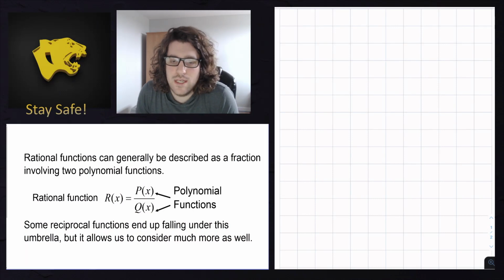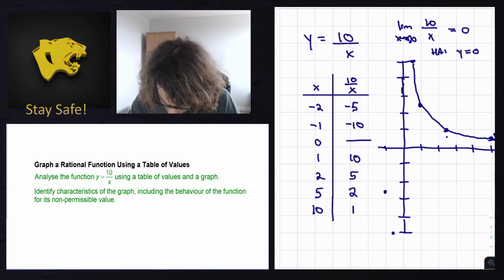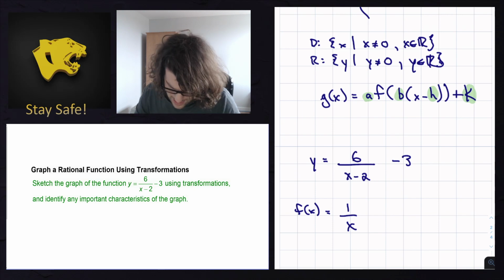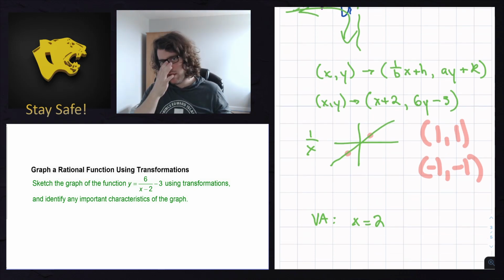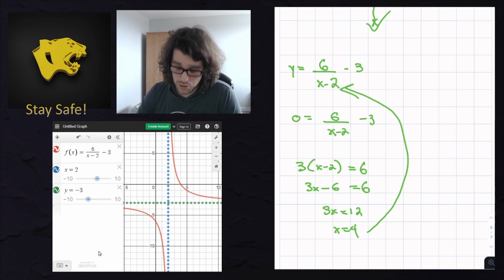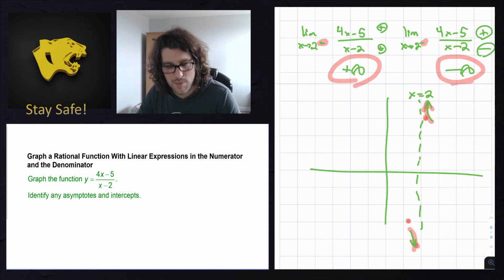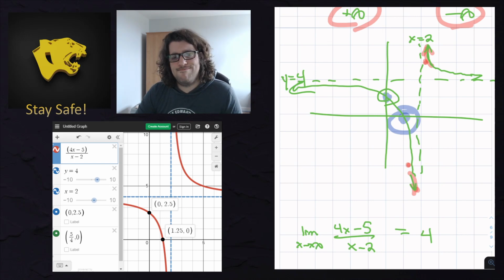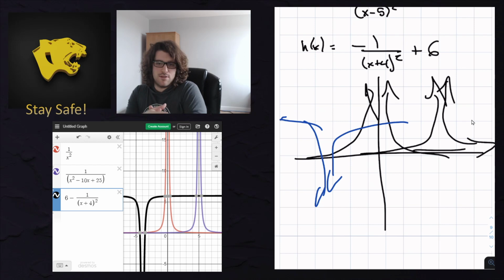Precalculus 12B - Exploring Rational Functions Using Transformations